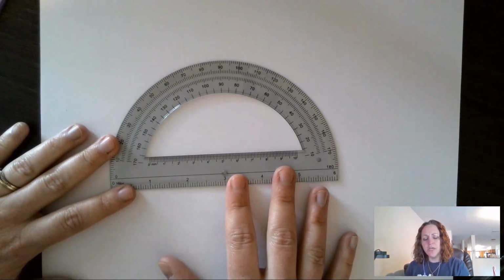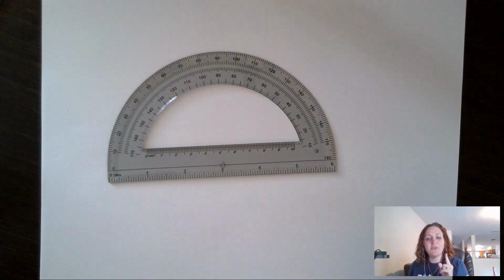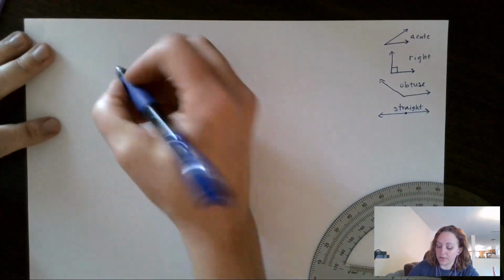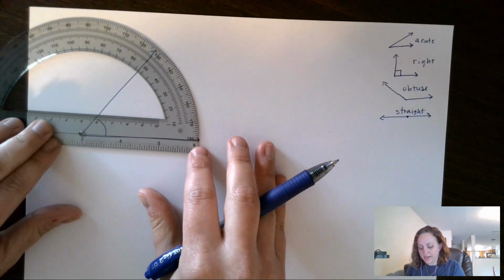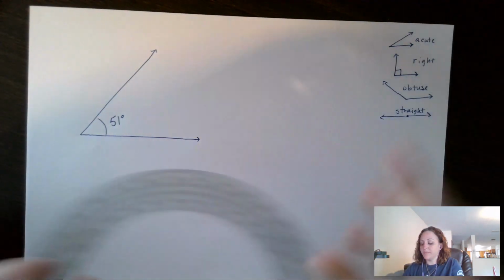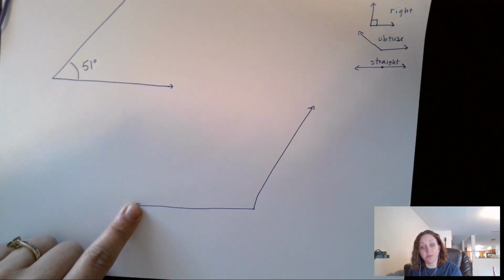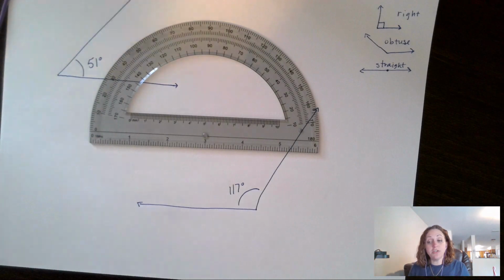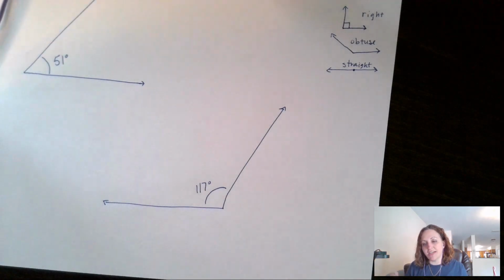Measuring Angles with a Protractor